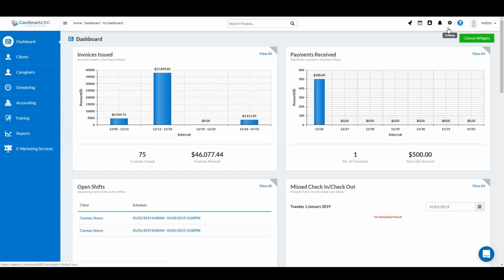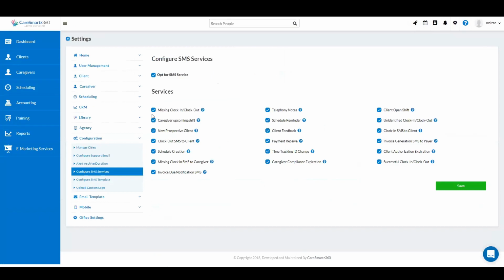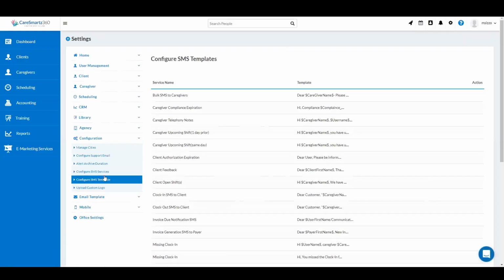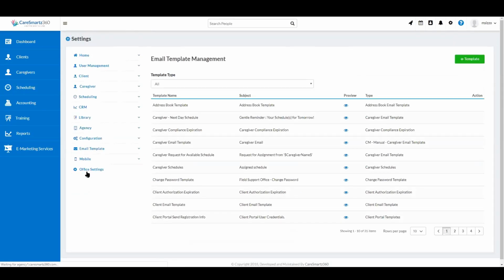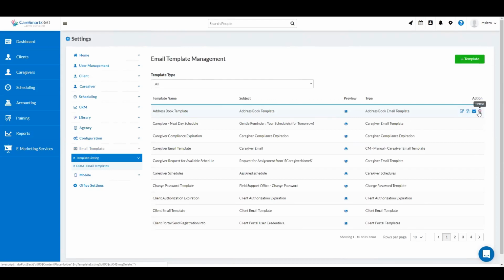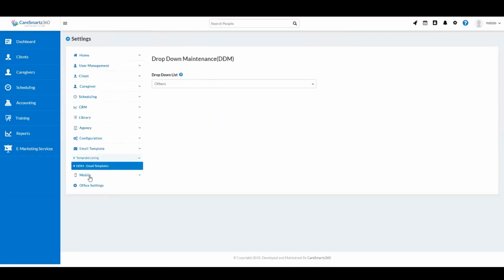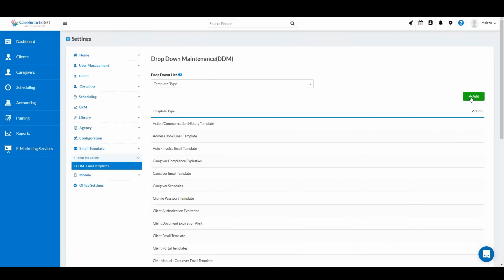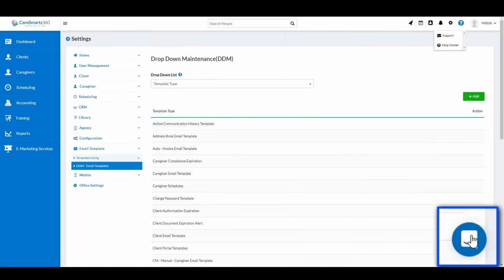Admin Setting Text And Email Template